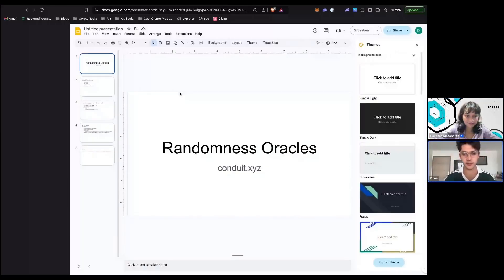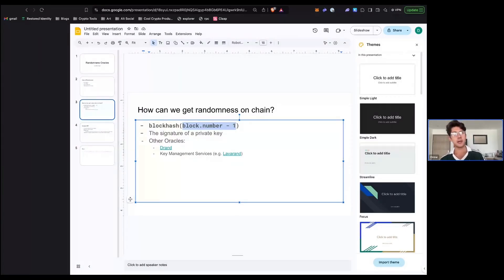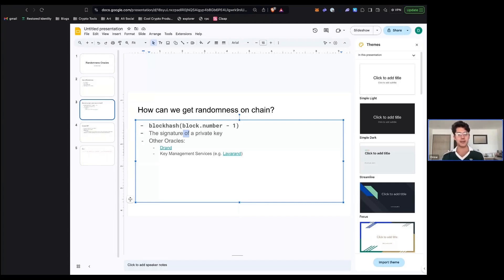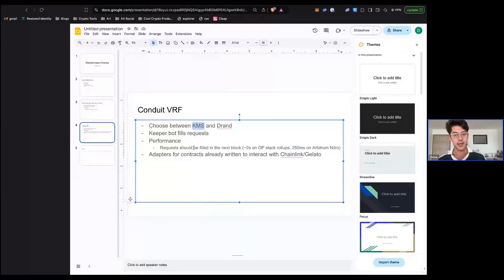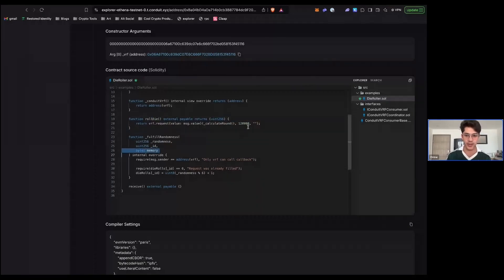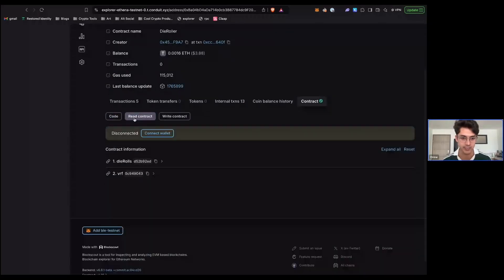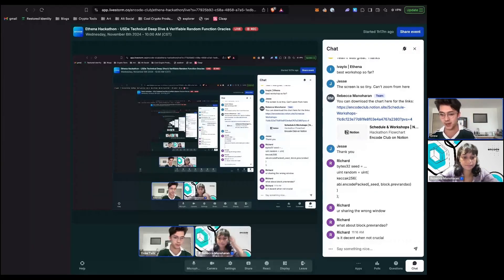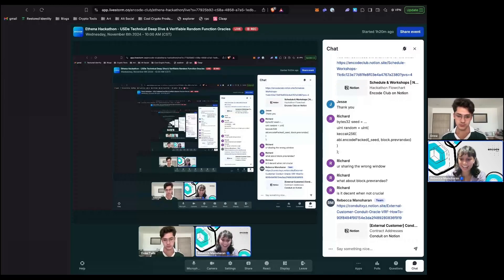Verifiable Random Function Oracles - Encode x Ethena Hackathon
This workshop covered the role and implementation of randomness oracles in blockchain applications, focusing on creating fair, unpredictable outcomes for NFTs, gaming, lotteries, and decentralized governance. Randomness is essential for ensuring fairness in blockchain-based systems, especially when valuable outcomes, such as rare NFTs or governance roles, depend on impartial selection.

What was covered:
Randomness Applications in Blockchain
- What are common use cases for randomness on blockchain?
- Why is randomness important for fairness in decentralised applications?

Technical Approaches to Randomness
- Why are block hashes and private keys inadequate for randomness?
- What role do verifiable random functions (VRF) play in on-chain randomness?

Timestamps:
00:00 Introduction to On-Chain Randomness
00:13 Applications of Randomness in Blockchain
01:59 Challenges with Block Hash for Randomness
03:37 Using Private Key Signatures for Randomness
05:02 Distributed Key Management for Secure Randomness
06:02 Alternative Randomness Sources: drand and Lava Lamps
07:56 Implementing Conduit VRF on Athena Testnet
08:56 Die Roller Contract Walkthrough
11:31 Live Demo: Rolling the Die
About Ethena
Ethena introduces USDe, a synthetic dollar built on Ethereum achieved by delta-hedging crypto collateral. Having achieved success in DeFi with integrations into Sky, Aave, Pendle, Eigenlayer & more, Ethena now is looking to work with the best builders to bring Ethena-powered apps to life. Leverage the unique properties of USDe to unlock new primitives, as well as access to Ethena's liquidity, capital access, and integrations across DeFi and CeFi.

Encode Club is a global community of top developers, professionals and talented students in Emerging Tech. Through leading educational programmes (educates, hackathons, bootcamps and accelerators) we help you advance your career and work with transformative companies.